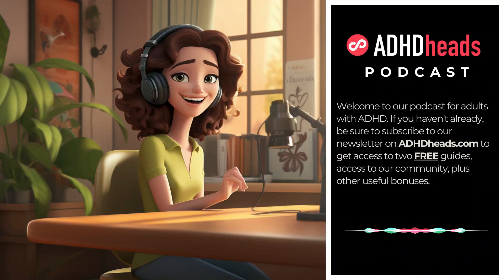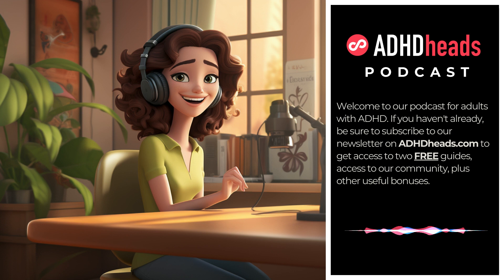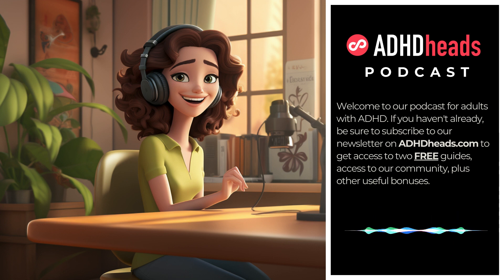ADHD Task Tamer: Sharpening Your Focus and Productivity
=== Video Content ===

Hey Task Tamers! Welcome to the ADHD Heads podcast. In today's episode, we're going to talk about Sharpening Your Focus and Productivity with ADHD.

If you’ve got ADHD like me, you know focusing on a task can sometimes feel like trying to catch a slippery fish with bare hands. Well, today we're going to talk about some strategies to help you get a grip, sharpen that focus, and become a real Task Tamer. So, today we are going to go over a handful of strategies that can help you. Ready? Let’s dive right in!

Building Concentration Muscles: Imagine your focus as a muscle. How do you feel about training it? You wouldn't try to lift the heaviest weight at the gym on day one, right? It's the same with focus. Start small and build up. What's a small task you've been avoiding? Think about it. And now that you are thinking about it, pause this and go do it!

Creating a Distraction-Free Environment: Ever tried a digital detox for an hour or two? What distractions are lurking around your workspace right now? Maybe a noisy app, a cluttered desk, or even a craving for a snack. How do you handle these distractions? Start by blocking out just 30 minutes to de-clutter your space. More space leads to a less distracted mind. And a less distracted mind comes epic ideas that us ADHD heads are known for.

Utilizing Focus Techniques: Have you ever tried the Pomodoro Technique? Work for 25 minutes, take a 5-minute break. Simple, yet effective. What focus techniques have you tried? Or how about creating your very own? What would it look like?

Setting Realistic Goals: Now, let's talk about goals. Are you setting them too high or too vague? Have you considered SMART goals? Specific, Measurable, Achievable, Relevant, and Time-bound. I bet you have some SMART goals in you. Take some time today and write down a few goals using the SMART method.

Implementing Daily Practices: How about a daily routine? Something as simple as 30 minutes of focused work followed by a stretch or a dance to your favorite song. Or, if you don't dance, just do anything for a few minutes that gets your blood flowing like a walk or pound a Red Bull. I'm kidding. Don't pound Red Bulls. What daily practice can you commit to?

Accountability: Who's keeping you accountable? A friend, family member, or a supportive community? Sometimes a friendly nudge goes a long way. Who's that person for you?

Mindfulness and Self-Compassion: Remember, we're not aiming for perfection. ADHD or not, we all lose focus. Have you ever tried mindfulness techniques to stay present? And when you drift, be gentle with yourself. What does self-compassion look like to you?

Celebrating Progress: Don't forget to celebrate your victories! What's a recent win? Big or small, they all count. How do you celebrate your progress?

Technology & Tools: ADHD-friendly apps, noise-cancelling headphones, or even a good old-fashioned notepad - what tools have you found effective in taming your tasks?

Your Personal Focus Journey: Each one of us has a unique journey. How have you personalized your focus strategy? Your story might inspire others. Consider joining the ADHD heads community, where you can meet other ADHD heads like you in a distraction-free online environment. We are all committed to growing, sharing tools, resources, and ideas. And we often share additional guides, videos, and other resources to help you on your journey.

Alright, Task Tamers, that's it for today's playbook on focusing. We've covered a lot, but the journey is all yours. Try something new, be patient, and let’s sharpen our focus together.

Thank you for tuning into our adult ADHD podcast. For more resources and to get access to our community to help you on your journey, go to, ADHDHeads.com.